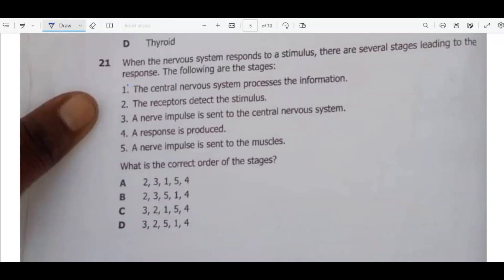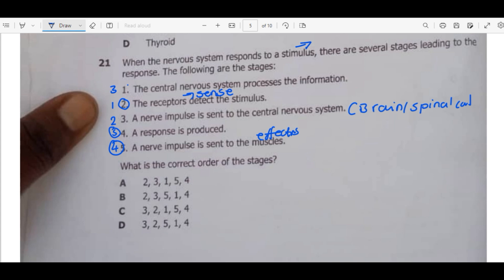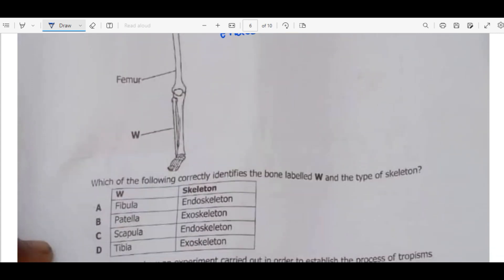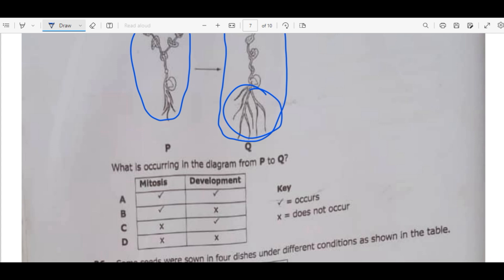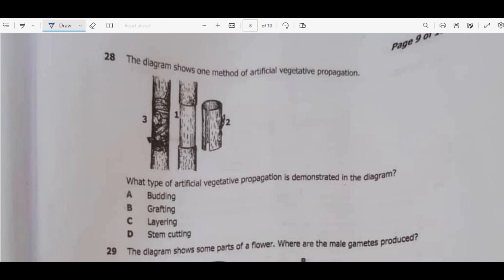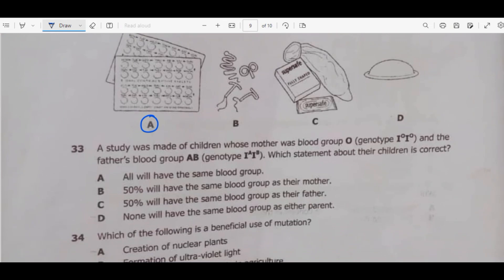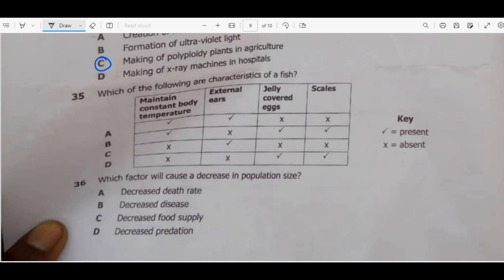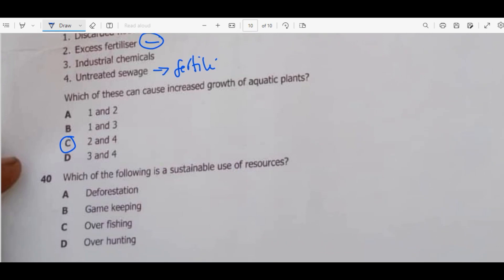BIOLOGY PAPER 1 2023 GCE Q21 TO Q40